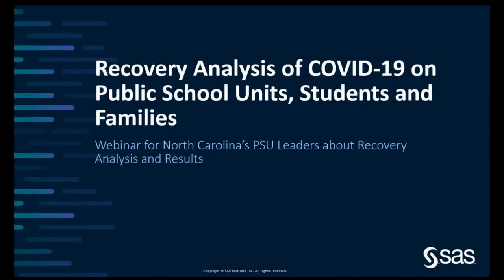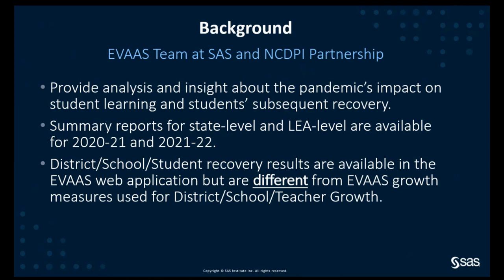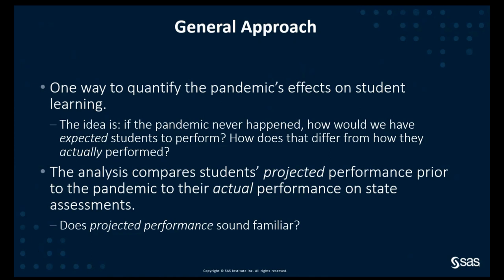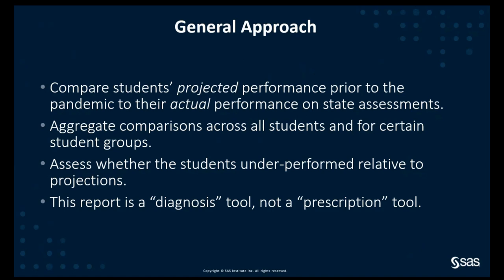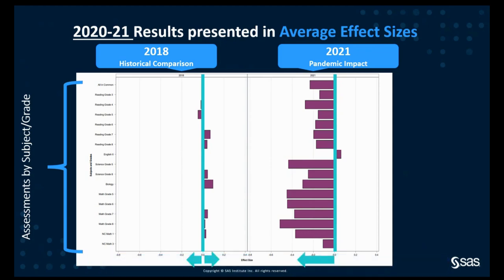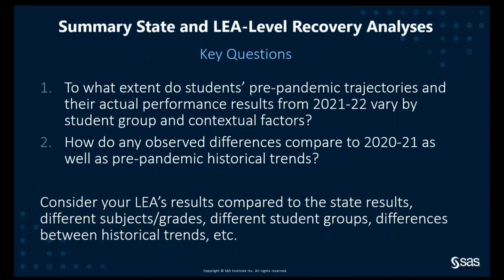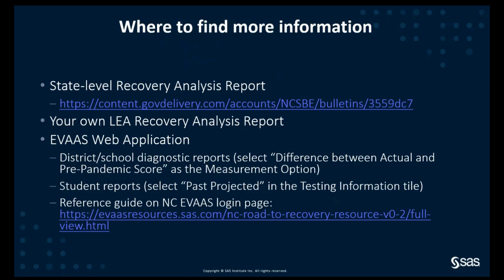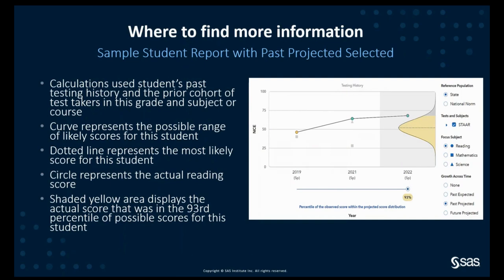Recovery Analysis of COVID 19 on Public School Units, Students & Families